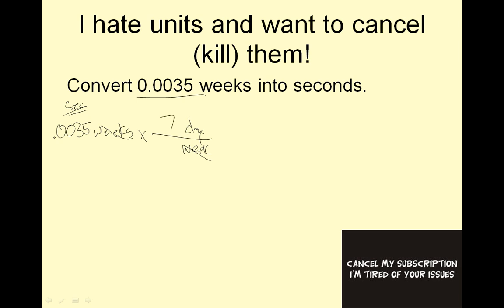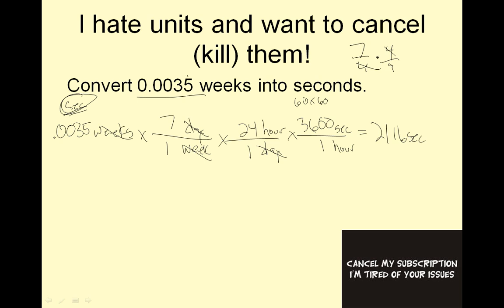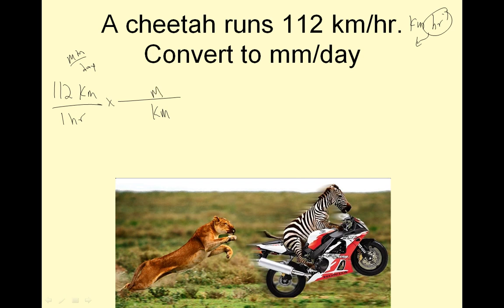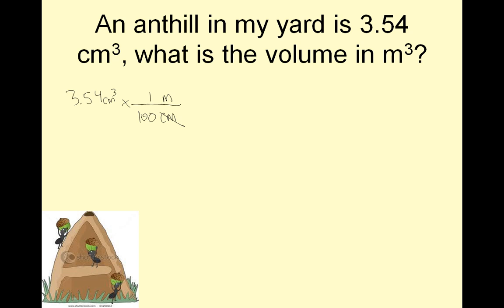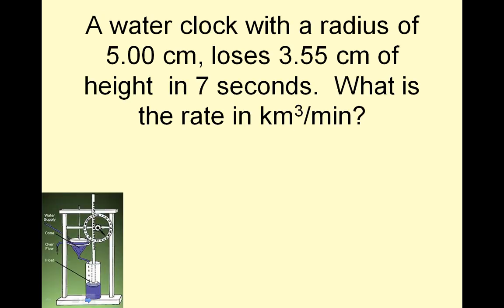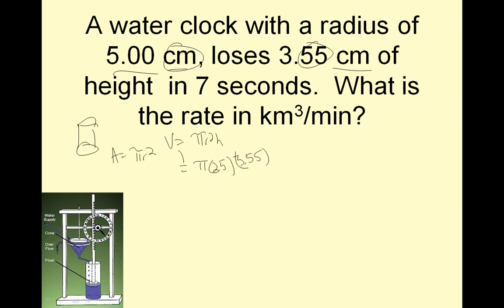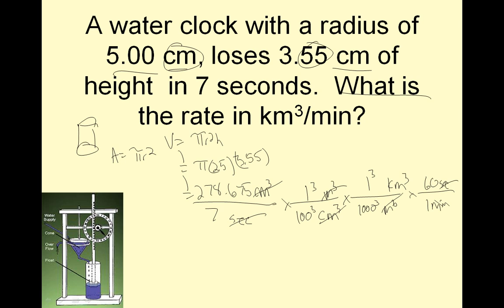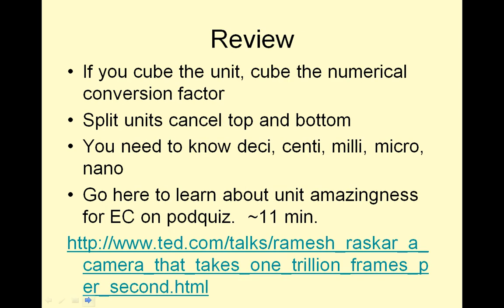LTHS AP Chem 1.1 14-15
Conversions, ap chemistry, lyons township high school